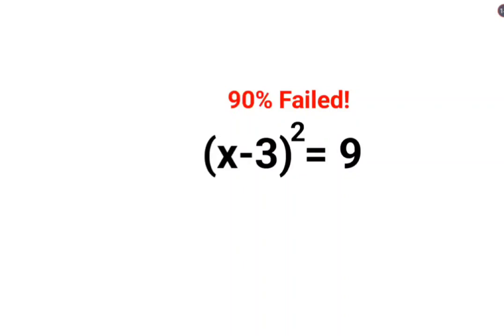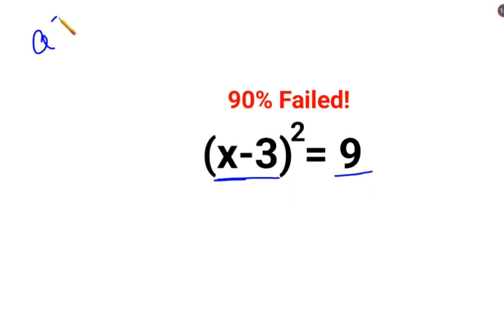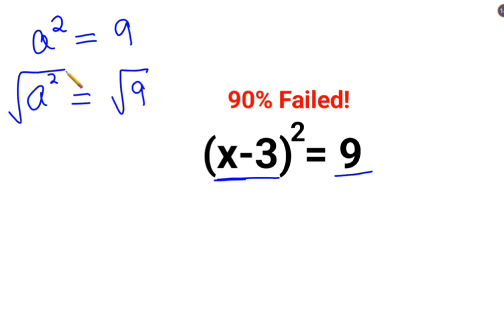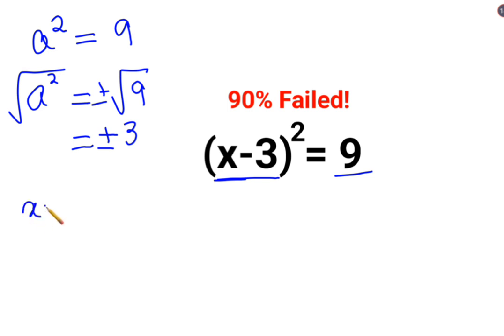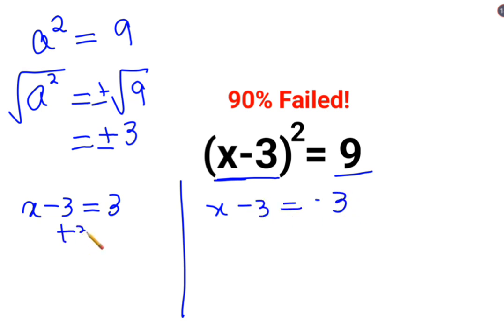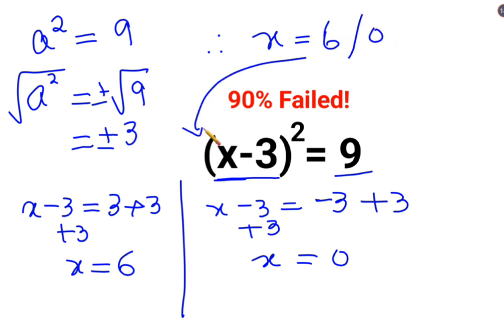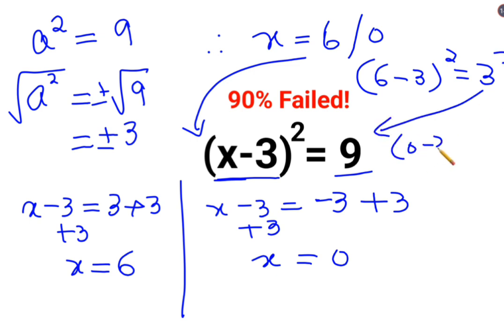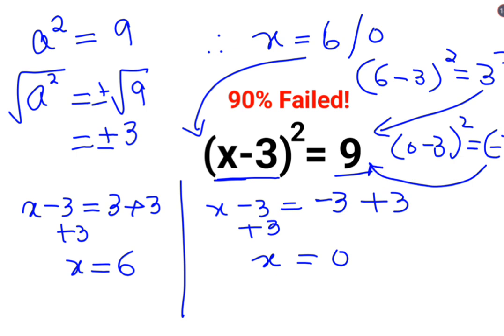(x - 3)^2 = 9. Literally 90% got it wrong!